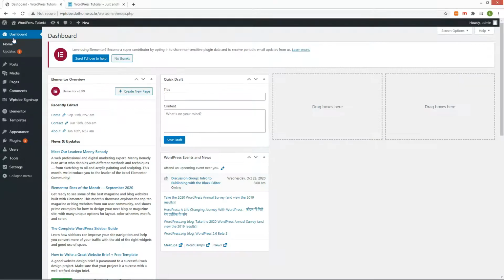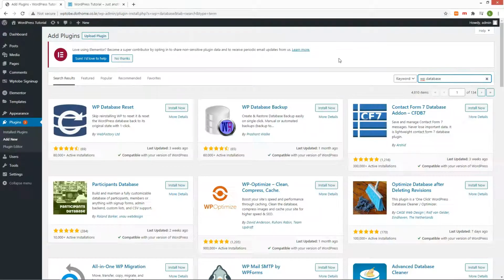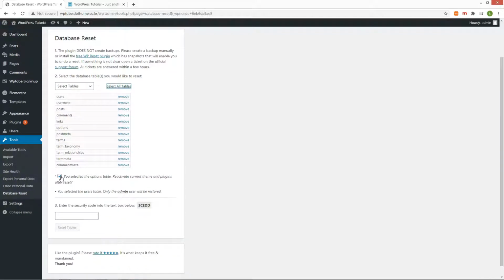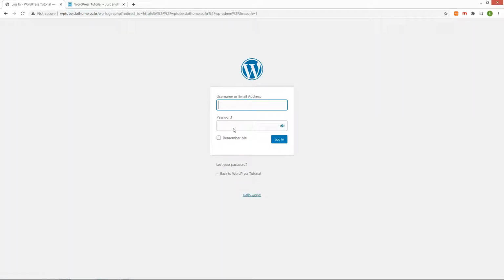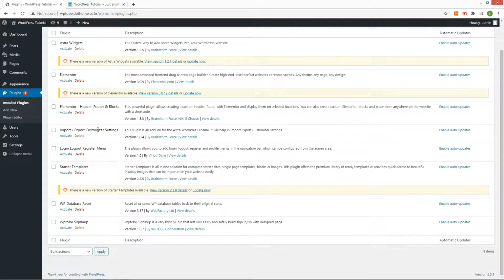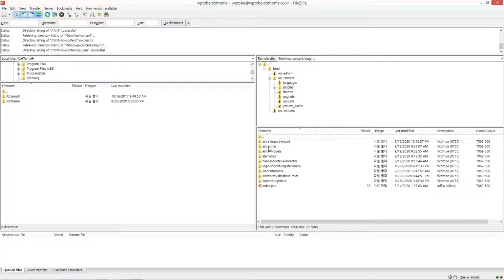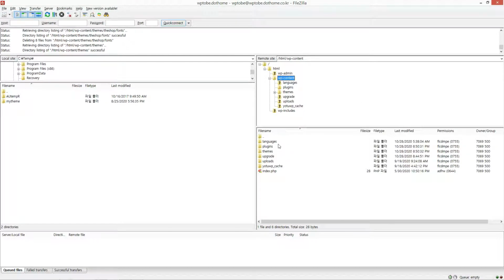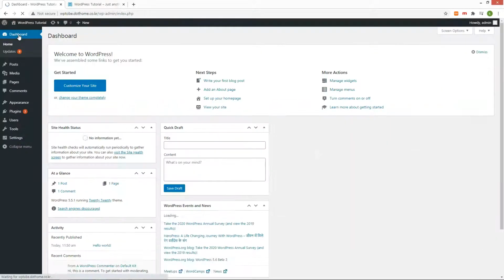Reset WordPress Database - Make WordPress initial state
Let me introduce how to make WordPress initial state in short time.
Reset WordPress database & Clean up upload files